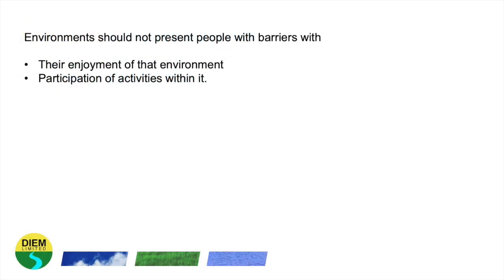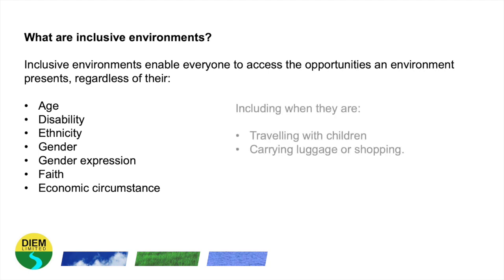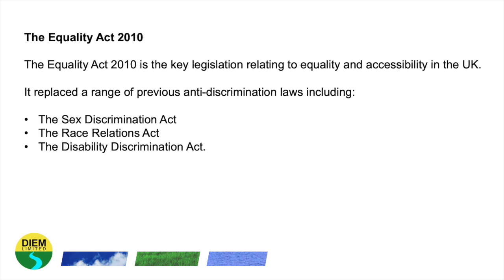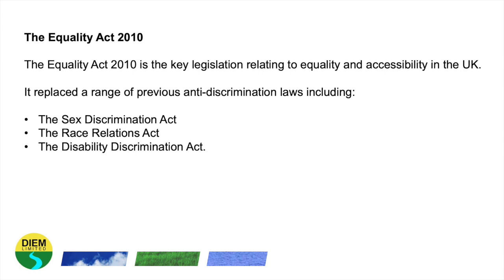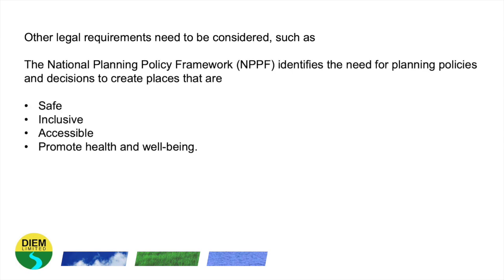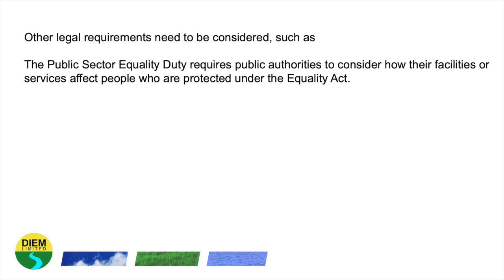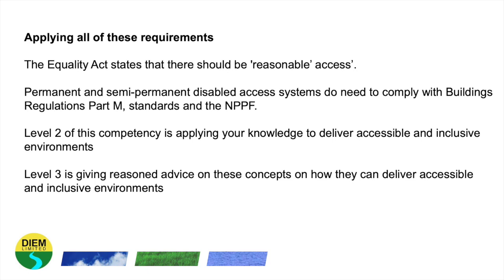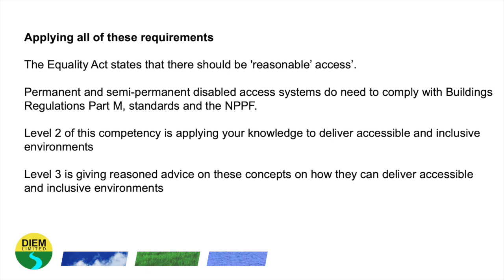Inclusive environments Bitesize APC Mandatory Competency APC Expert Webinar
The webinar outlines the requirements of the RICS APC Inclusive environments mandatory competency.

Please have a look at our APC Pass courses on Udemy at